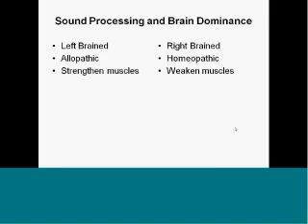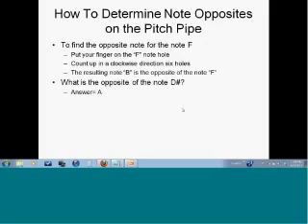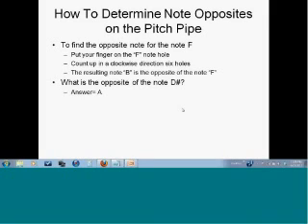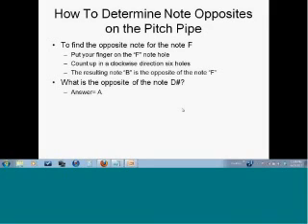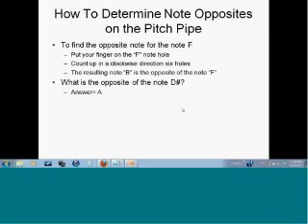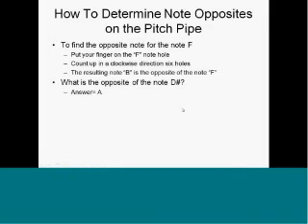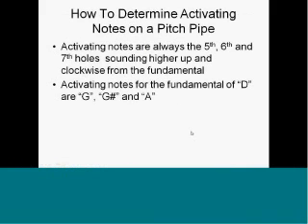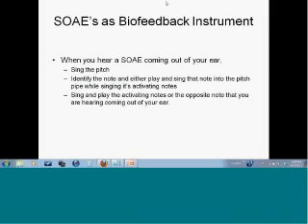Harmonics for Health Online Class Part 6 SOAEs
Spontaneous Otto Acoustic Emissions and how they relate to your sound health.